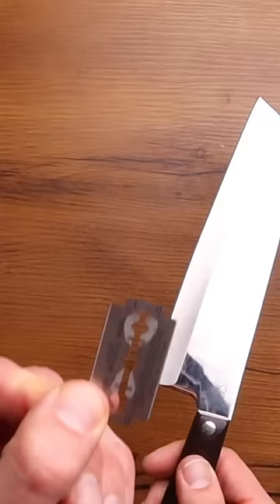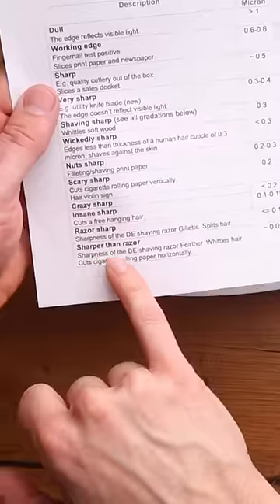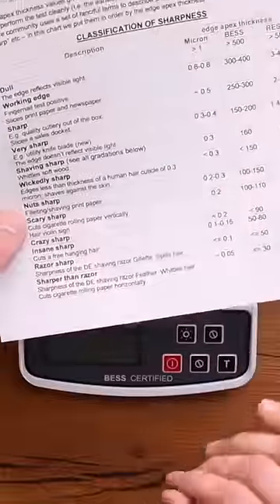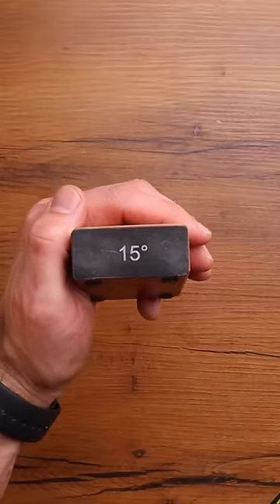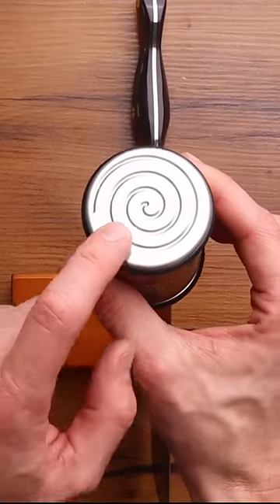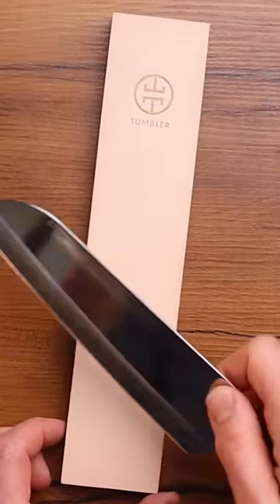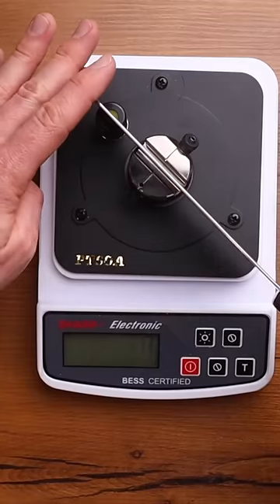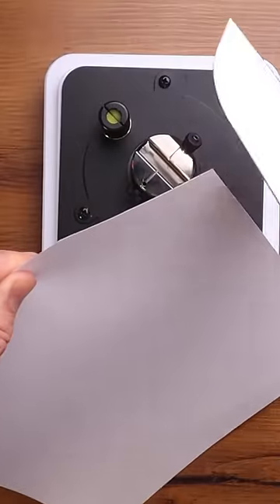Is this the world’s sharpest @cutco knife? We sharpened with the Tumbler Rolling Sharpener